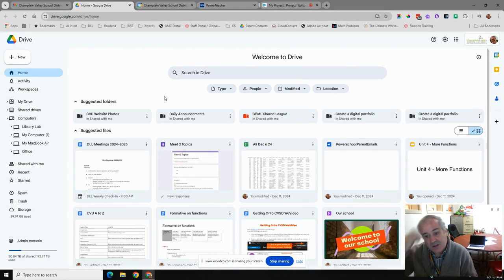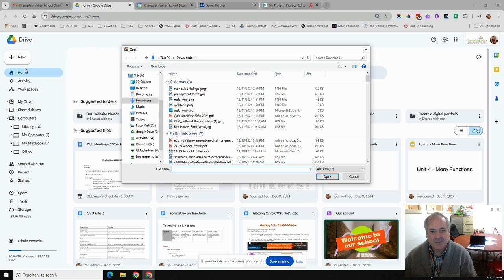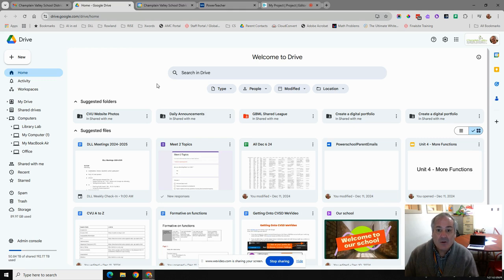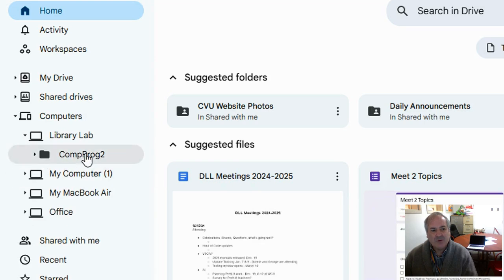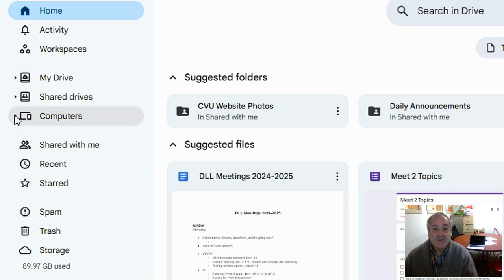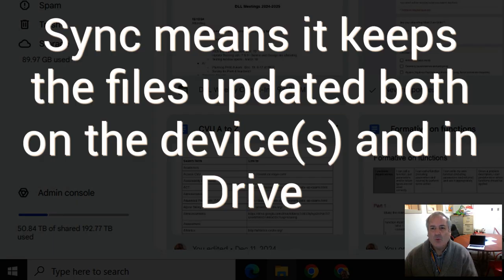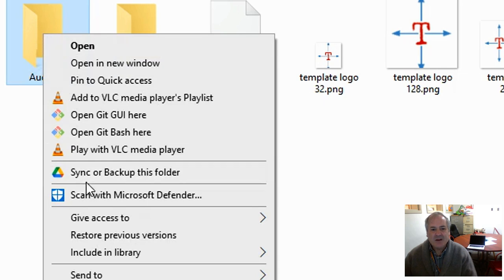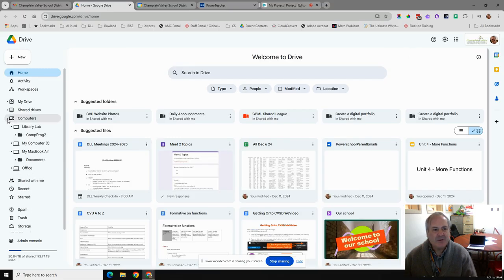Charlie's Mailbox 32- Syncing Google Drive Files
How to syncronize folders on a Windows or Mac computer with Google Drive.